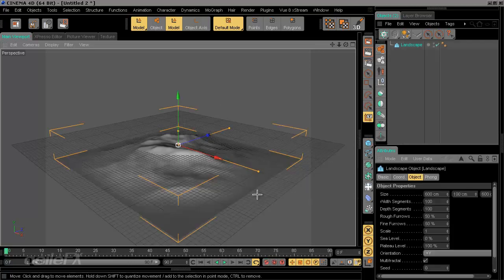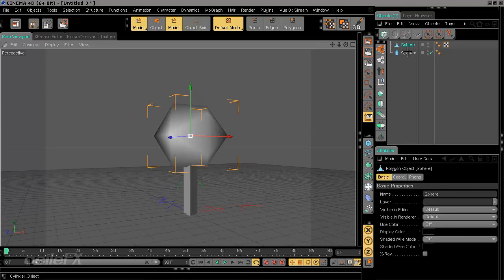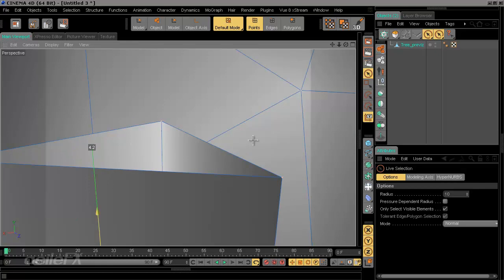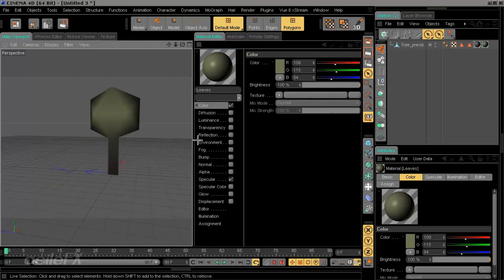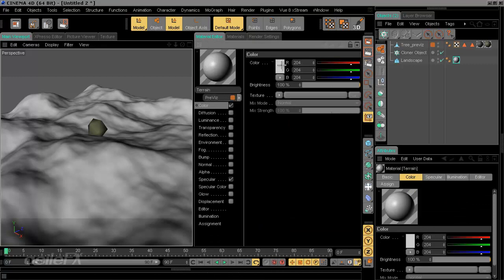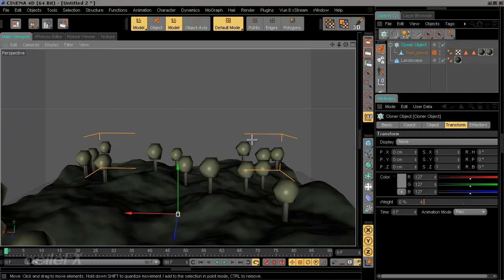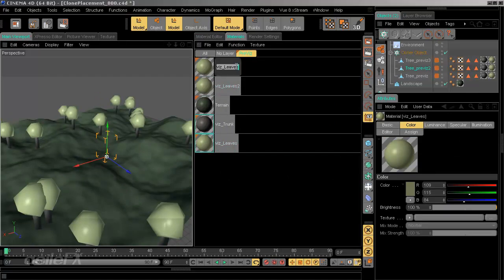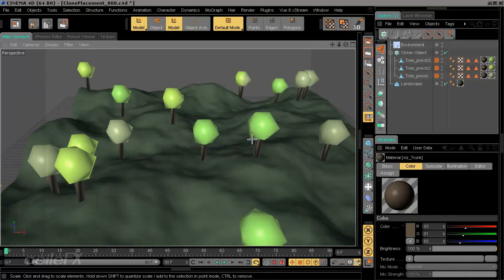Previz objects setup